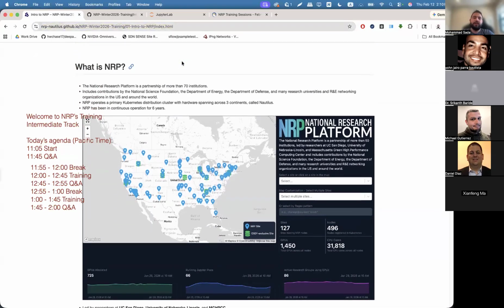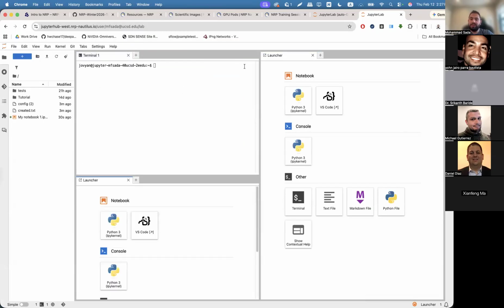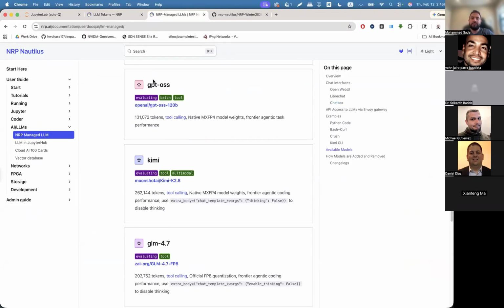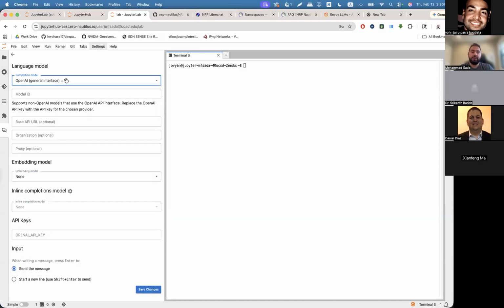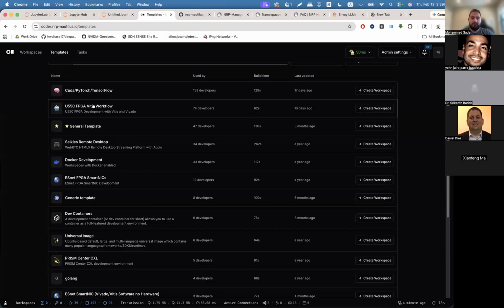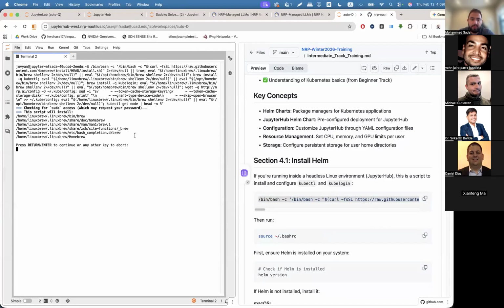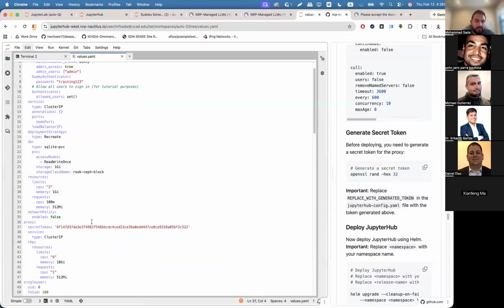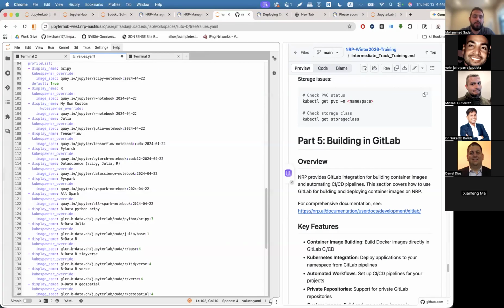NRP Training - February 2026 - Intermediate Track - February 12, 2026